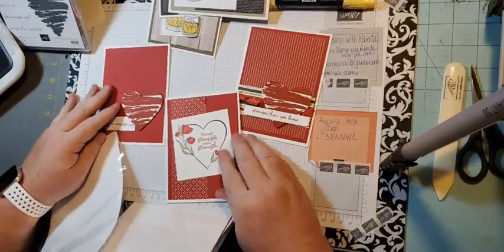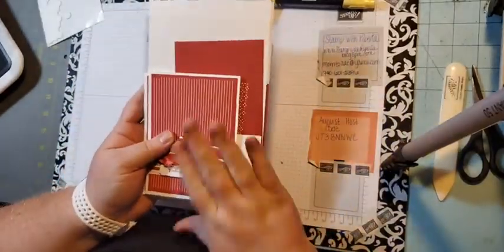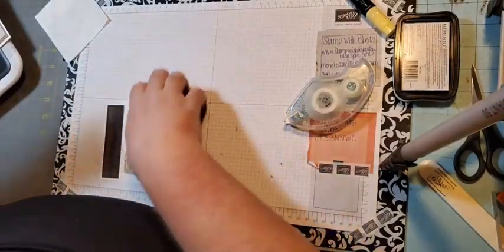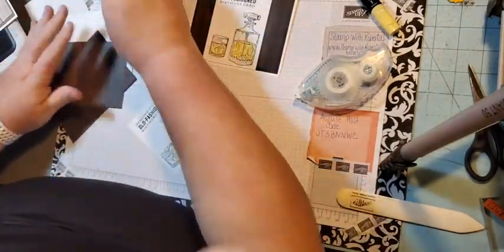Coffee & Cards Featuring Whiskey Business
Join me as we make 3 quick and cute cards using the Stampin'UP! stamp set Whiskey Business.

For a full list of supplies and links to order head over to my blog.